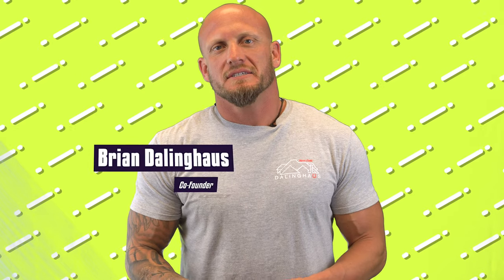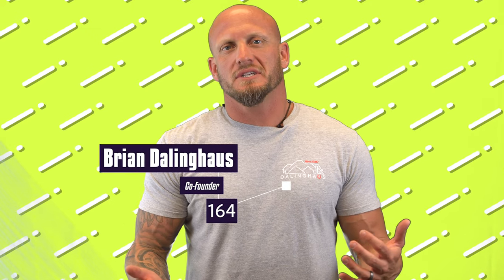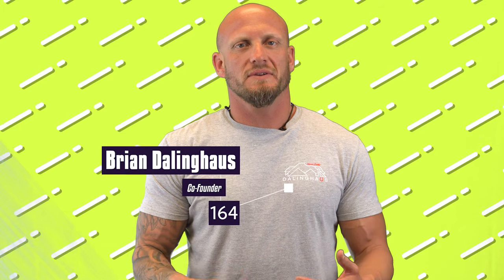How Deep Is Deep Enough? - Foundation Repair Tip of the Day #164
Good Morning and Happy Tuesday! Brian's back. once again and in today's FoundationRepair TipOfTheDay he's here to discuss how our team's know how deep to drive their push piers or helical piers when stabilizing or lifting a home.
During the entire installation and lift process, our crews will monitor torque, speed, and pressures to ensure they are installing to calculated, predetermined values.  We don't want to see a family or homeowner after we've completed their project (unless it's for something fun like a baseball game) and we take pride in not having to return to properties to either relift or re-install new hardware.
Did you know that in some situations our team will drive @ECP's galvanized steel push piers over a hundred feet before reaching competent, load-bearing strata?

Lic. #983851
ROC 330307